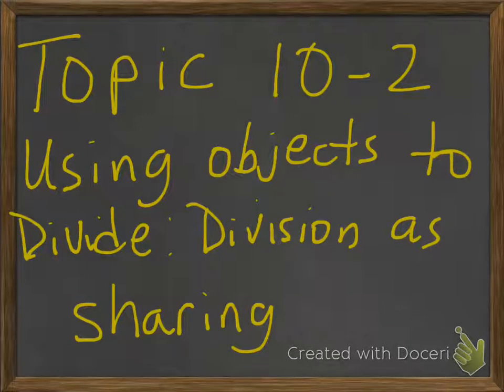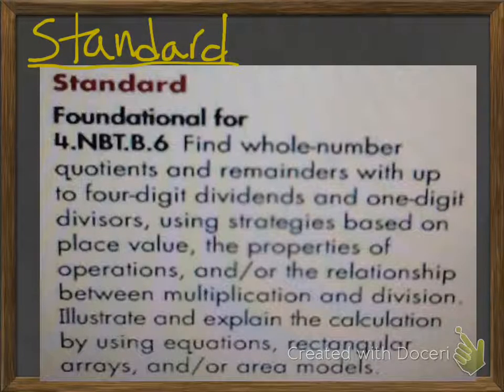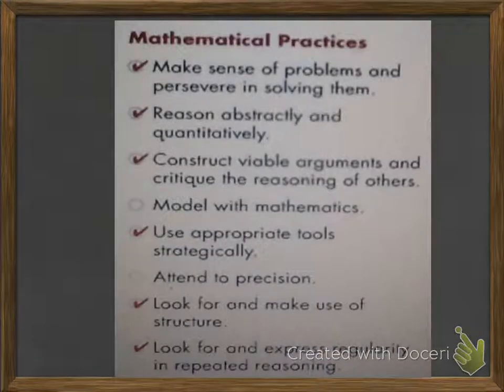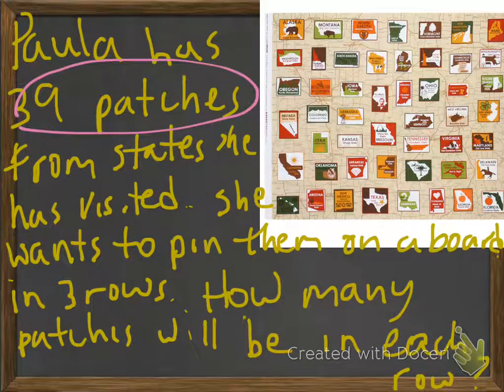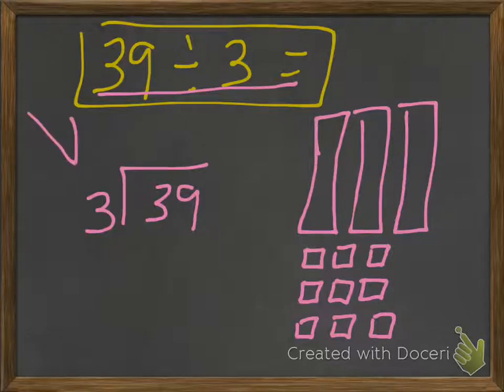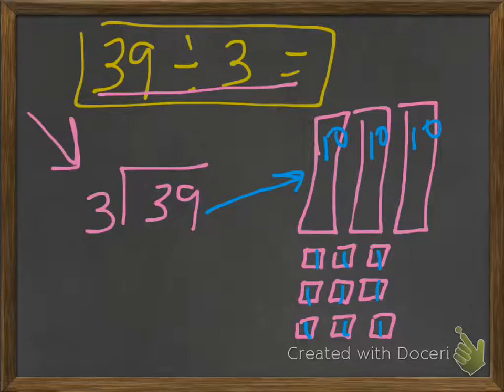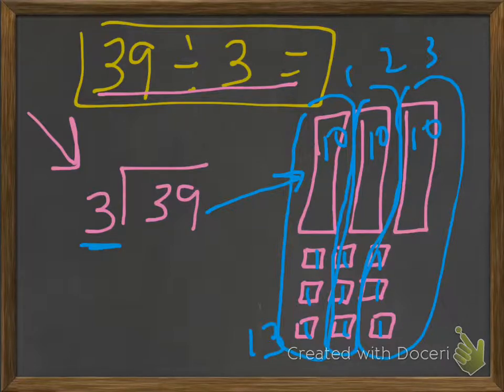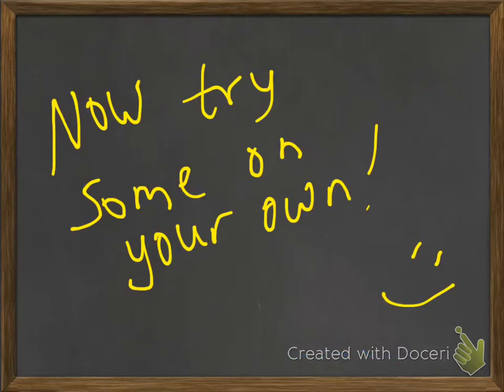Topic 10-2 Using Objects to Divide: Division as Sharing